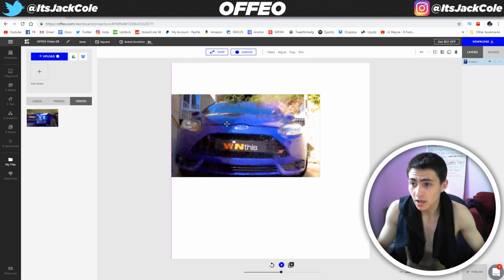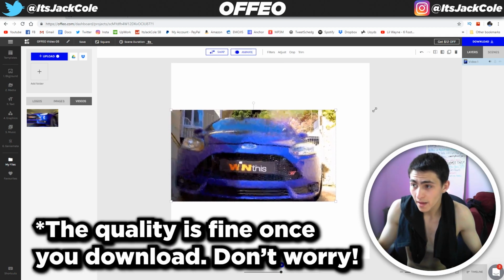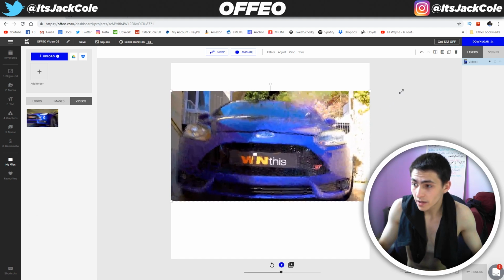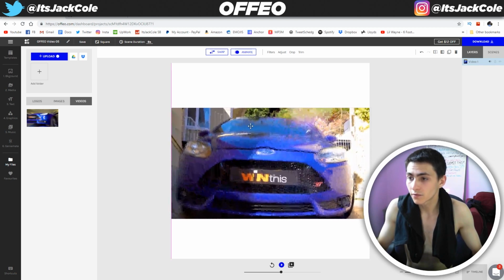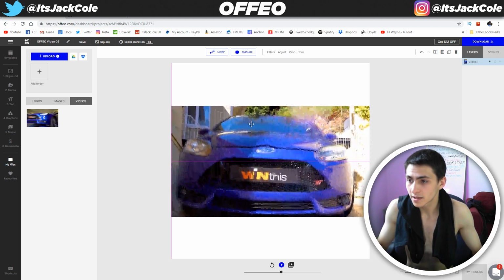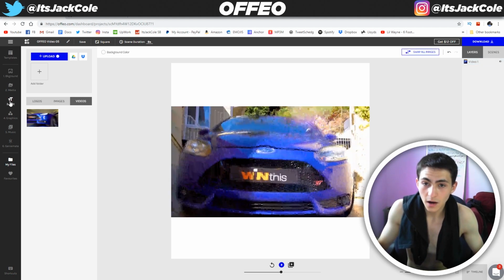The PERFECT Tool For FREELANCE Video Editors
The PERFECT Tool For FREELANCE Video Editors | Jack Cole

In today's video we're discussing an amazing site for freelancers. This video will be very helpful for freelance video editors and learning how to create micro content easily without any video editing software.